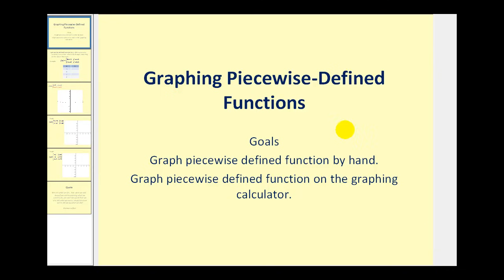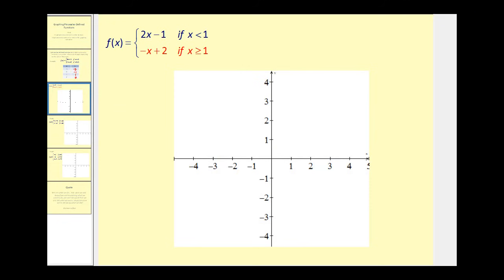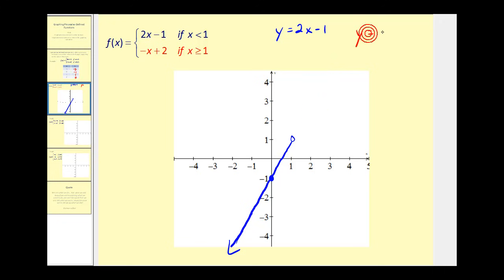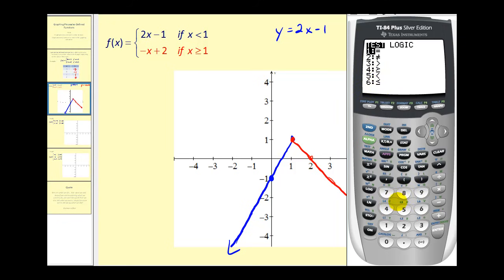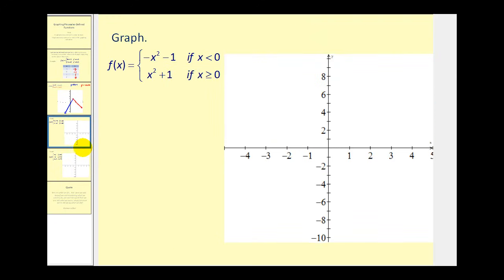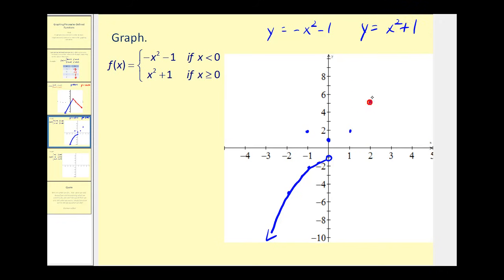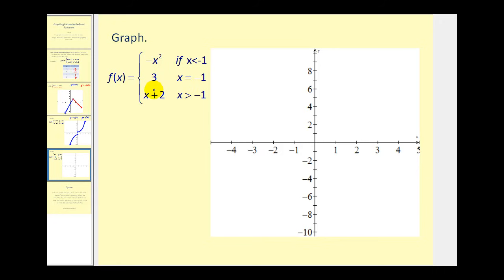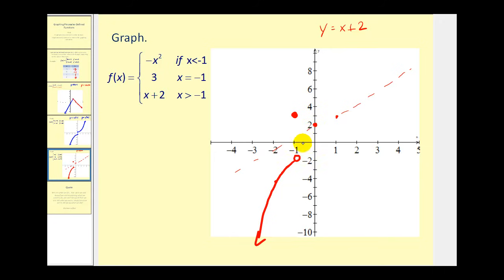Graphing Piecewise Defined Functions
This video explains how to graph piecewise defined function by hand and on the graphing calculator.